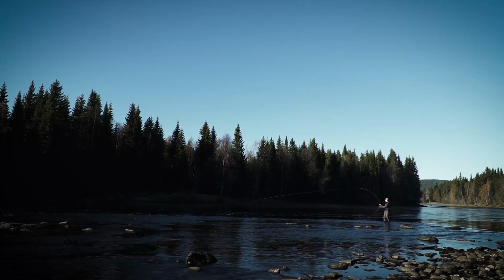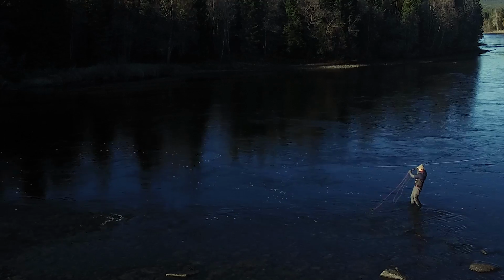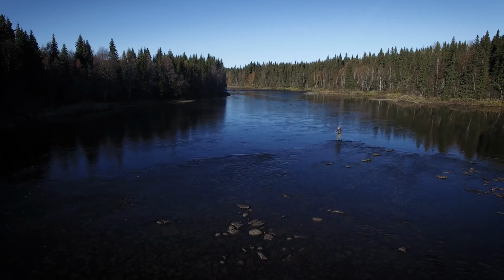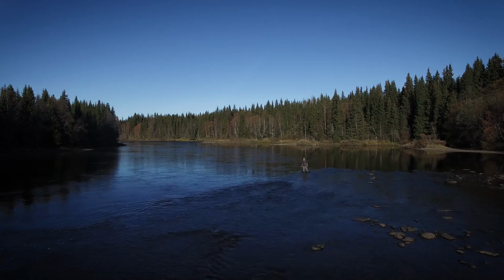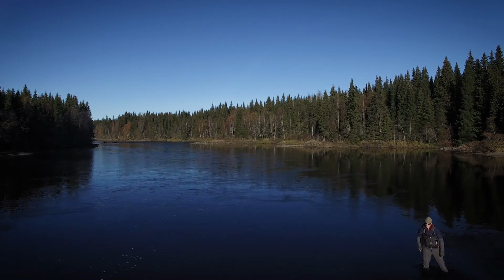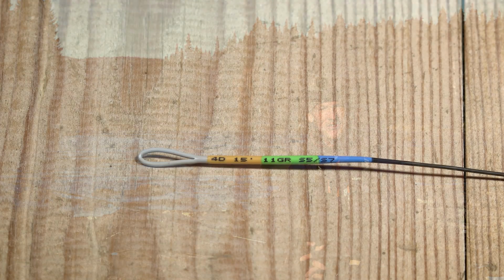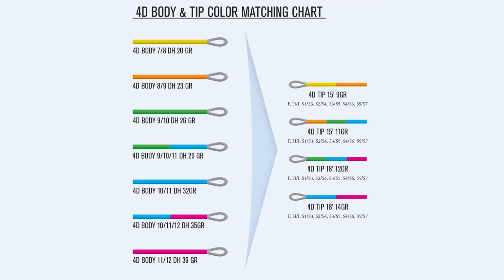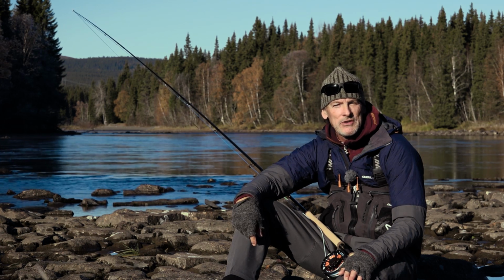Guideline PowerTaper 4D MultiTip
Taking advantage of the know-how we have collected through the years with our Triple Density lines, we are happy to introduce a totally new Multi Tip concept consisting of Dual Density Floating - Float/Sink 2 and Intermediate/Sink 3 Bodies and a new, matching range of Double Density Tips. The 4D Bodies are based on a Double Density configuration, which is even reflected in the floating body where we have used a “flowing” density-transition to improve performance and turnover even more than would be possible in a single density head. These bodies have powerful tapers with head lengths between 5,7 and 7,0 meters. They complement our Compact Multi Tip system well and this 4D-concept serves longer rods, casts larger flies and enables greater distance casting.